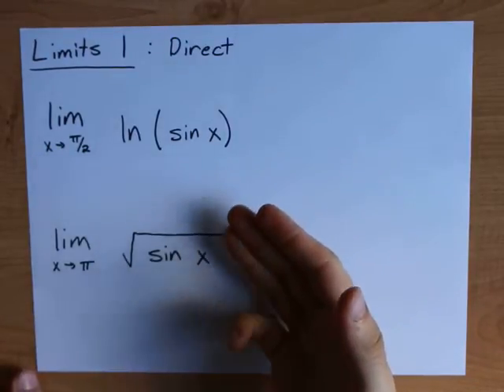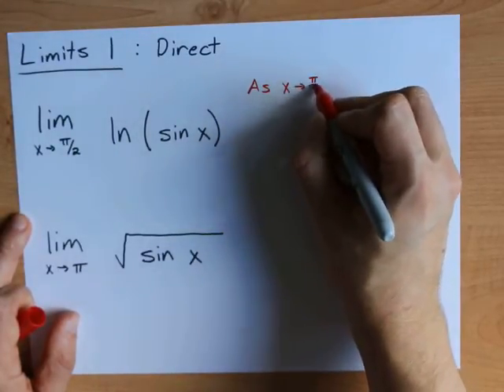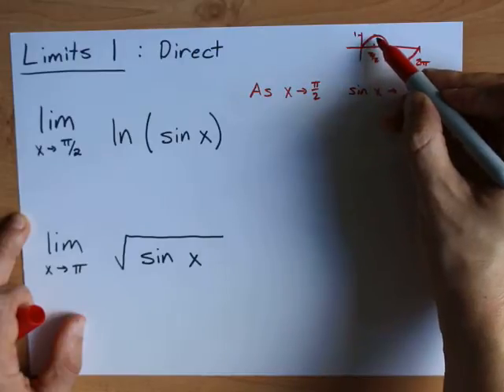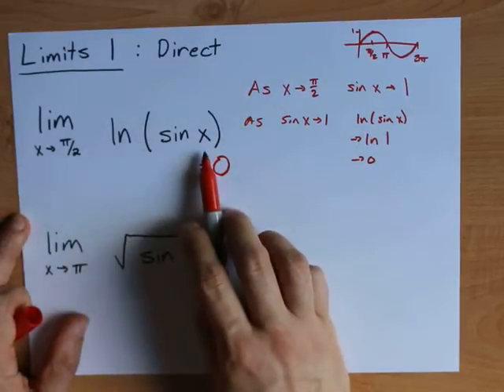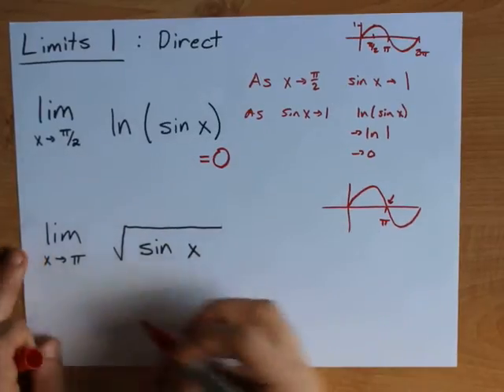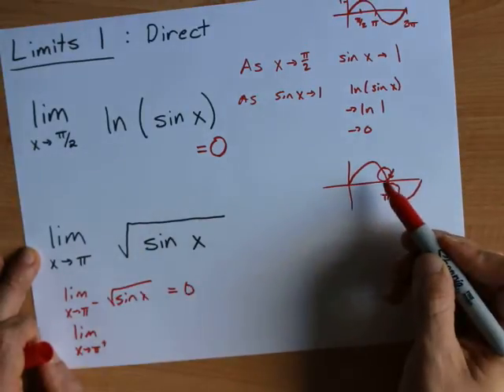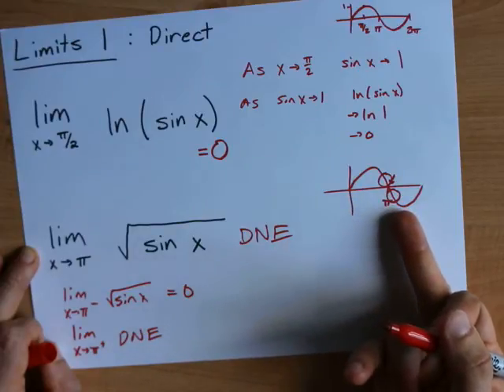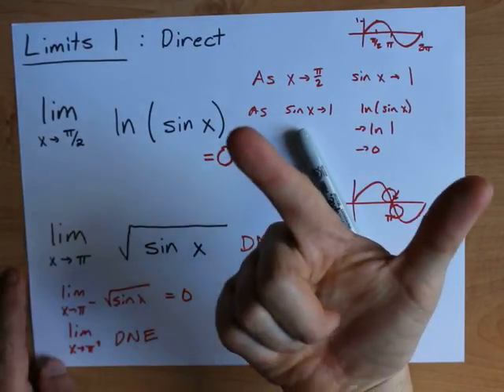Limits: Direct Calculation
If you're asked to calculate a limit, and the function exists at the value you're asked about (and is continuous there), then just plug the number in !  If it's not continuous there, then the limit might NOT exist, so you'll have to be careful.